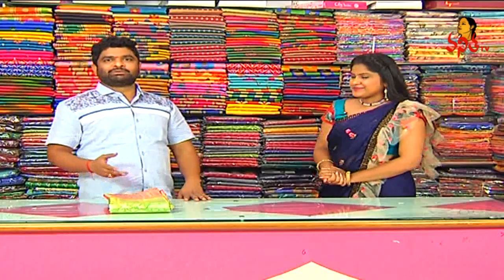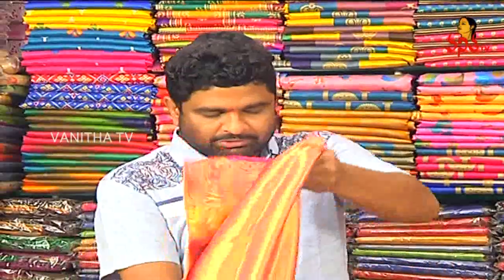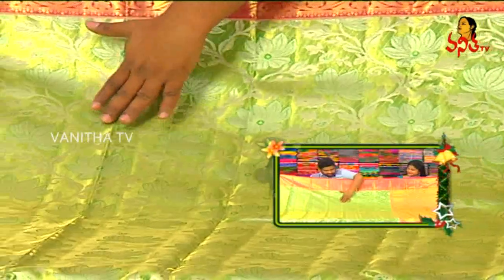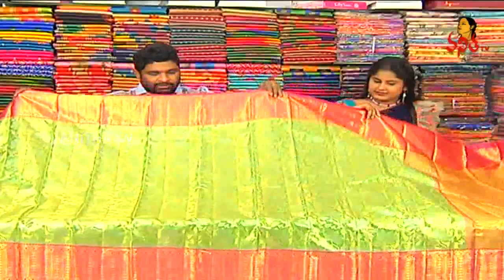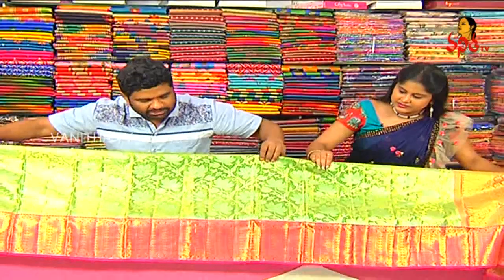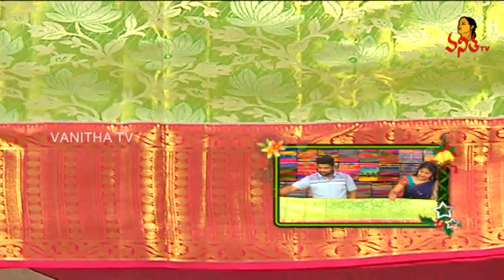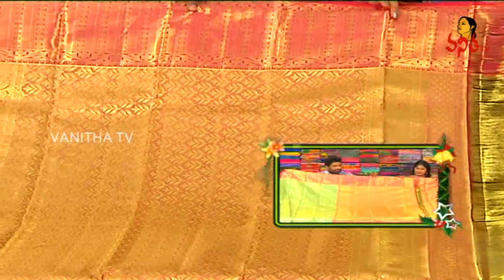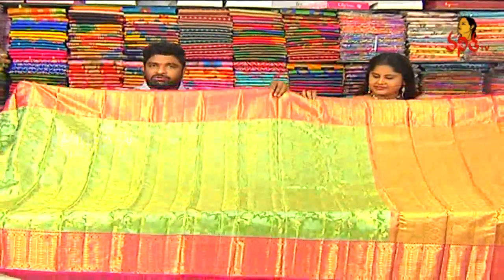Beautiful Pelli Pattu Saree With Tissue Border Pallu | New Arrivals | Sogasu Chuda Tarama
Beautiful Pelli Pattu Saree With Tissue Border Pallu | New Arrivals | Sogasu Chuda Tarama | Vanitha TV